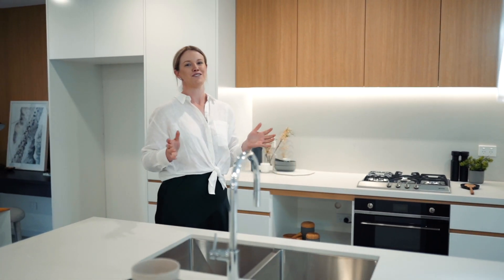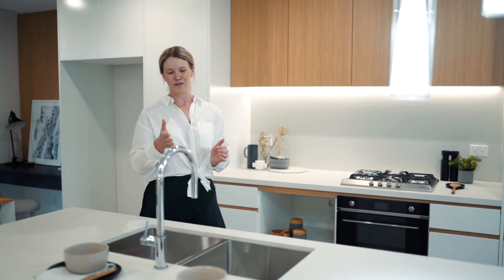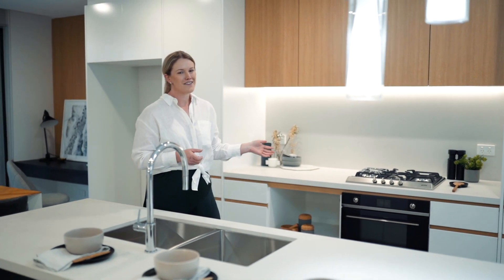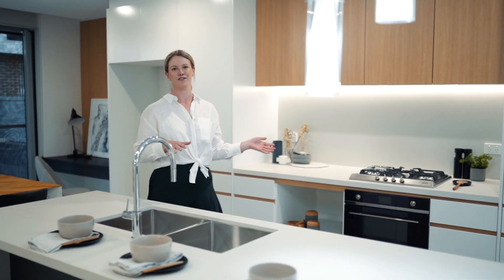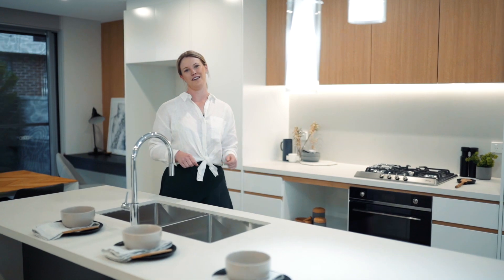Matt Callaghan Property x 2/4 Ventura Avenue, Miranda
Luxurious Convenient and Accessible

Exceptional quality townhome with internal lift …
Contemporary finishes and phoenix tapware…
Versatile floorplan to suit elderly/inlaw accom…
This is the one you’ve been waiting for…

Boasting a highset and wide frontage this brand new, sun drenched town house offers an effortless lifestyle in comfort and convenience. With two courtyards the home still enjoys low maintenance living, along with the same great features you’d crave in a house, centrally located with convenient access to Westfield Miranda, Public Transport, Local hospitals and the Shire’s medical district.

4 bed, 3 bath, 2 car
Designer Kitchen featuring timber highlights is the centrepiece of the home
Top of the line fittings and fixtures from SMEG, Phoenix and more
Double brick and concrete construction to all levels of the residence
4 generous bedrooms, or 3 with one downstairs and second living area
Street fronted with secure & private entry, low maintenance grassed courtyards
Three luxury bathrooms plus internal laundry, Ducted Air conditioning
Master bedroom with en-suite and his & hers robes and large balcony
Basement double garaging with private internal lift and a surplus of storage

Auction - 27th October 2020 - In rooms @ 5:30pm - Cronulla RSL

View - Saturday & Wednesday 2:30pm - 3:00pm

Contact - Matthew Callaghan - 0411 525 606